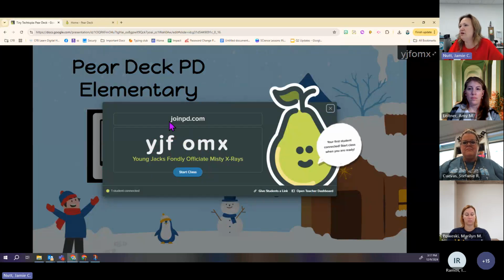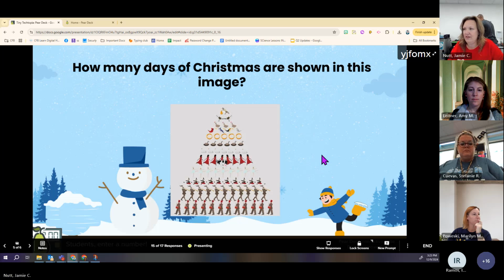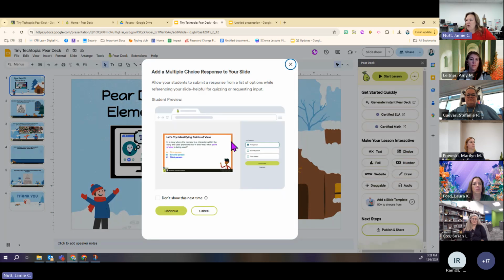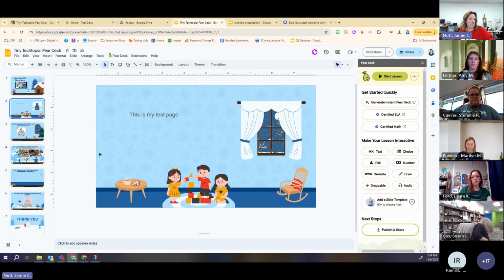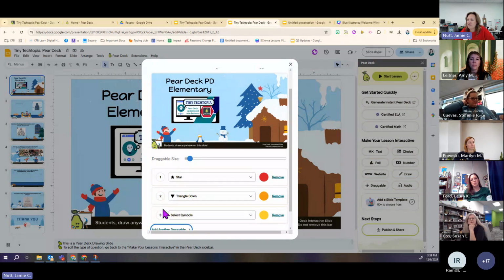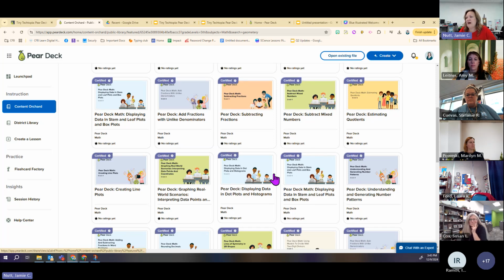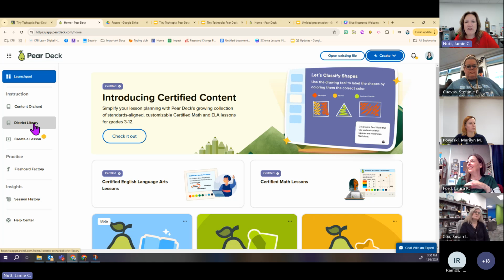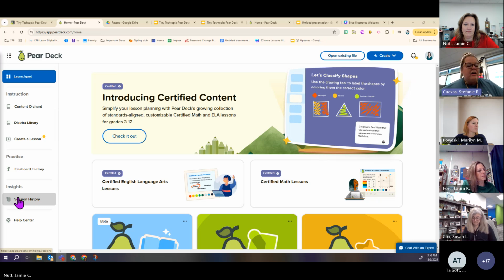Tiny Techtopia Pear Deck